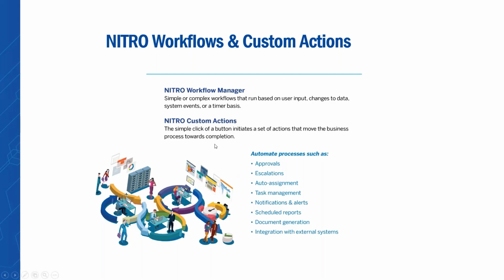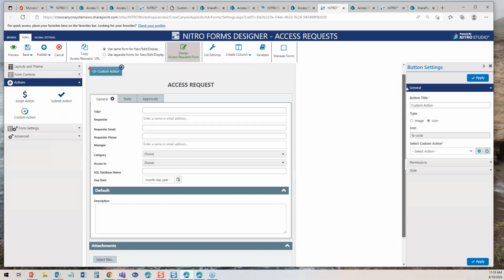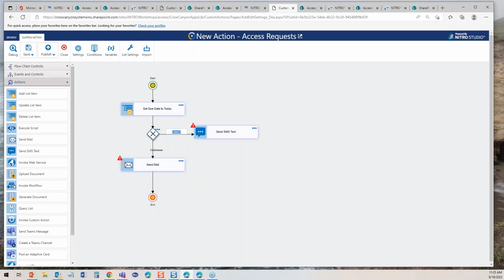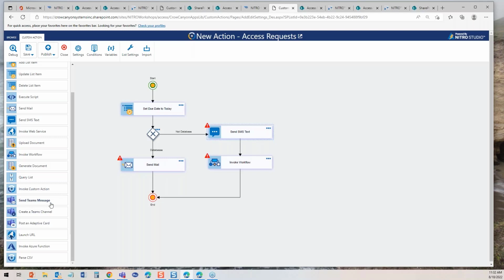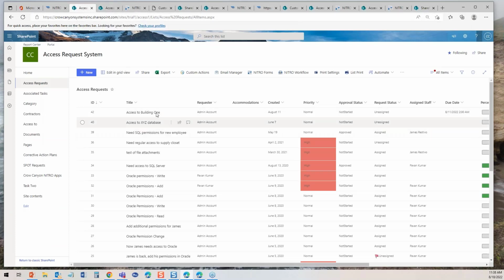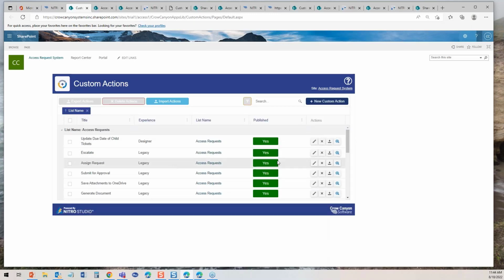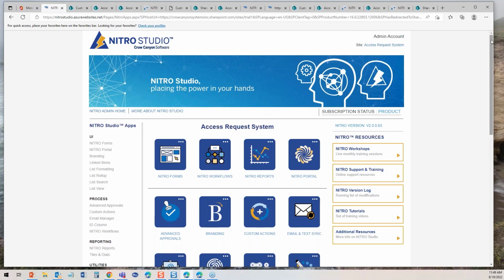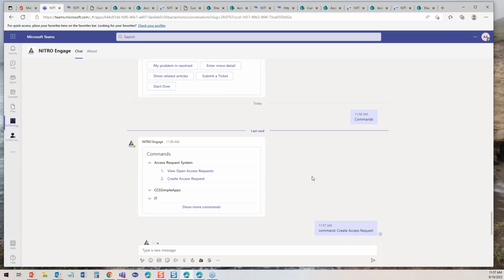SharePoint, Teams, & Office 365 Workflow Management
We Put the Flow in Workflows – NITRO workflows and custom actions that power business process automation

The second webinar in our three-part series on how NITRO Studio drives business process efficiency on Office 365 and Teams.

In this session, we'll focus on NITRO Studio's Workflows and Custom Actions. These powerful tools provide users an engaging and foolproof way to build workflow automation and modernize processes. Whether your organization is big or small or your workflow creator is a Citizen Developer or IT Pro, you can use NITRO Studio to transform business process automation in Office 365, Teams, and SharePoint.

Join us as we demonstrate NITRO Studio's robust Visual Workflow Designer tool, an easy-to-use, drag-and-drop interface to create and manage workflows in Microsoft Office 365, Teams, and SharePoint. This solution helps to save time and money by allowing the user to visualize the various elements of the process and create complex workflows that drive agile process automation.

We'll cover how to create process momentum with the NITRO's many capabilities:
-- Notifications by email and text
-- Creating and updating SharePoint items
-- Integration with Microsoft Teams
-- Invoking web services, scripts, Azure functions, Power Automate, and other workflows
-- Generating and sending documents
-- Interaction with external data sources
-- and more

NITRO Studio's comprehensive workflow manager and custom actions tools, along with our easy-to-access support team, empowers users to create workflows that connect siloed data and processes to drive operational efficiency.